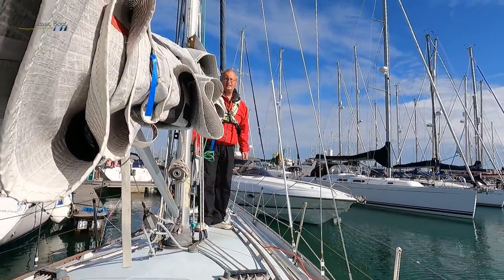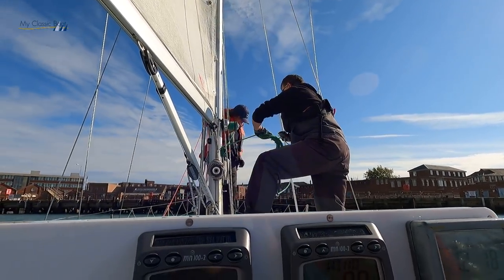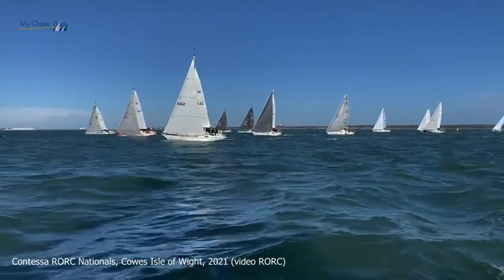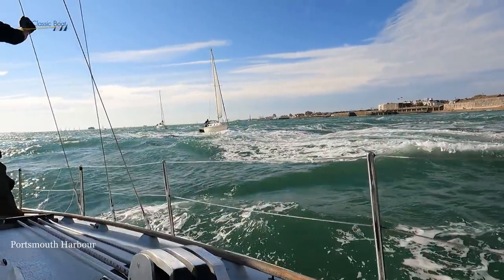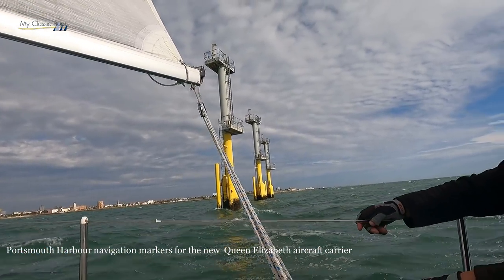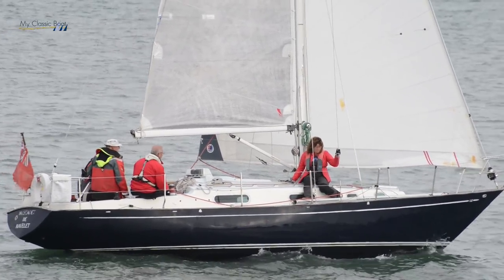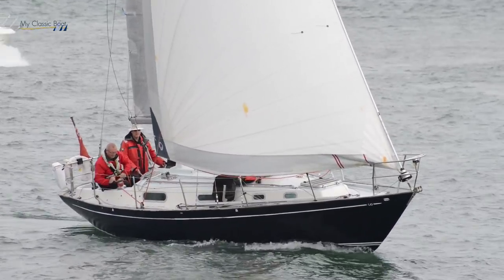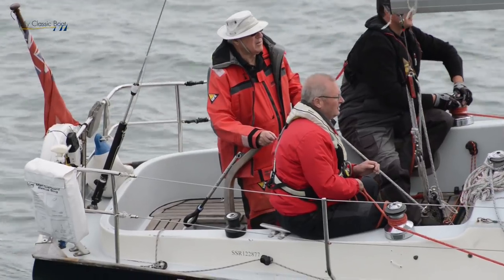My Classsic Boat. 1976 Contessa 32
We go Solent sailing with  Co-owner Ben Price and crew onboard Muscadet, a stunning Contessa 32, he uses for both cruising and racing. From her home mooring at Haslar, Gosport UK, we headed out into the cold Solent water for a sail in brilliant winter sunshine.
As always. copyrights Bob Aylott MCB, Ben Price, RORC for their video and Pip and Dave for music. Please share and thanks to all our viewers for their support - wer're about to smash through the 6 million views mark.
NOTE CORRECTIONS: 00.24 SEC SHOULD BE 6 BERTHS.
00.30 SEC SHOULD BE BEN PRICE CO-OWNER.
Sorry folks.